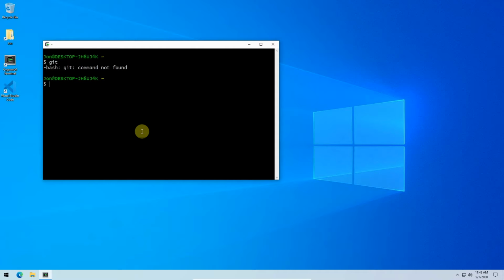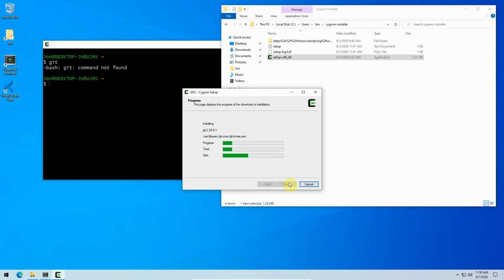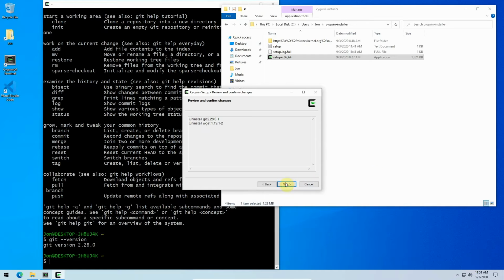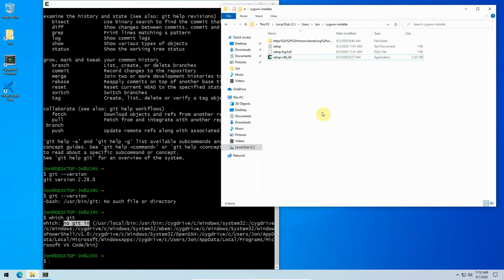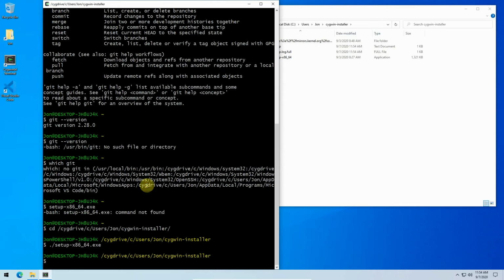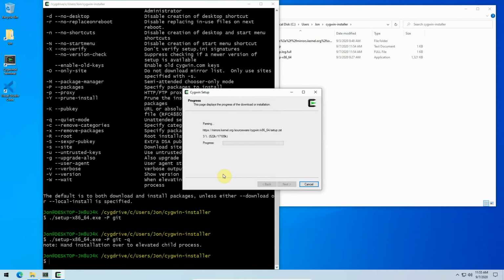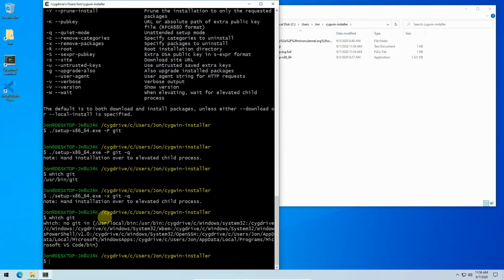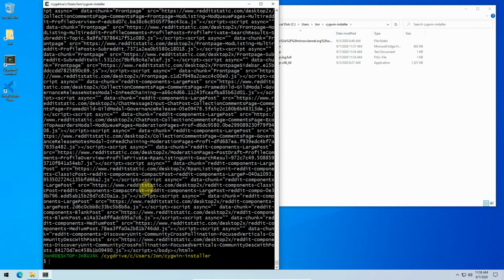How to install Cygwin packages, 1/2 (Using the installer via the GUI)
In this video, we review installing Cygwin packages via the installer GUI.